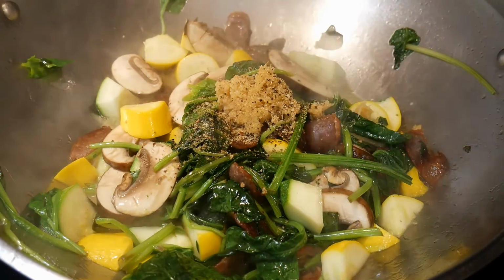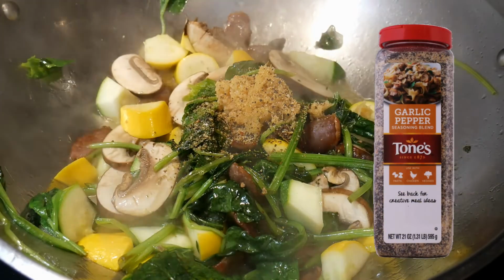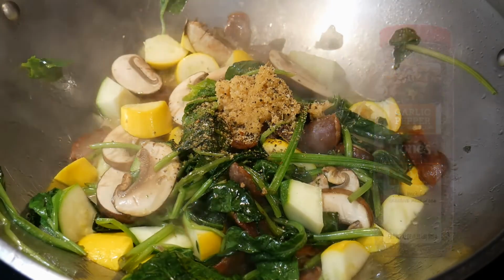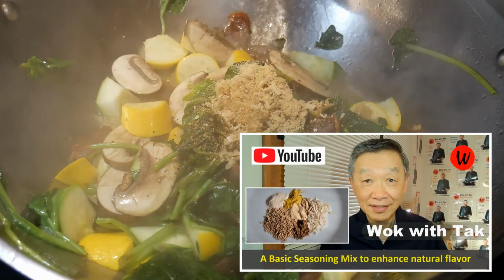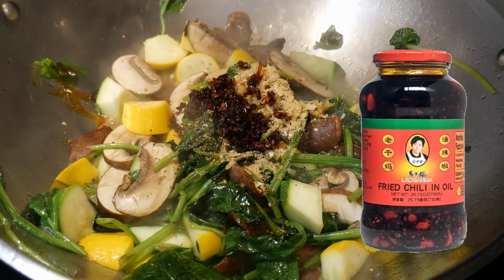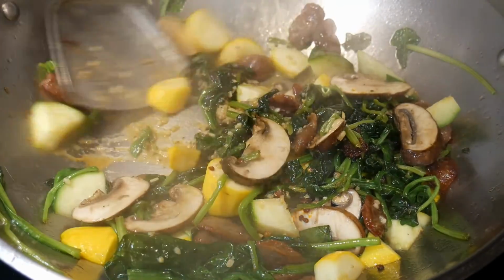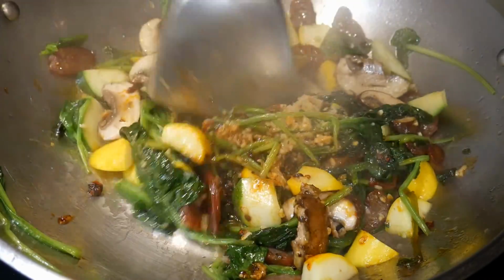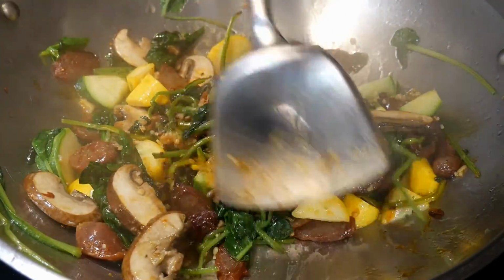How to use GINGER in stir-frying in flavor chasing.